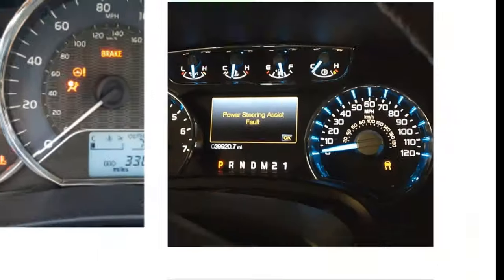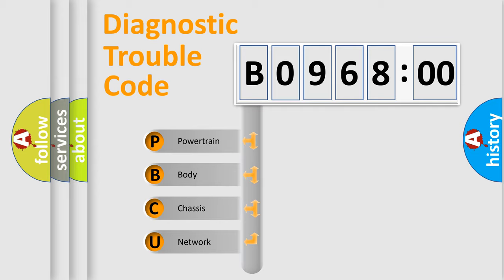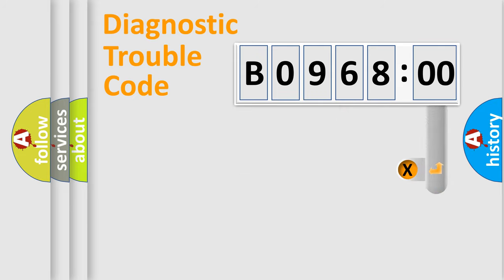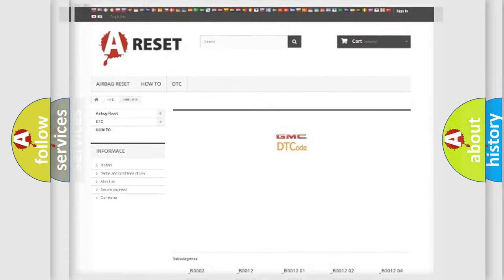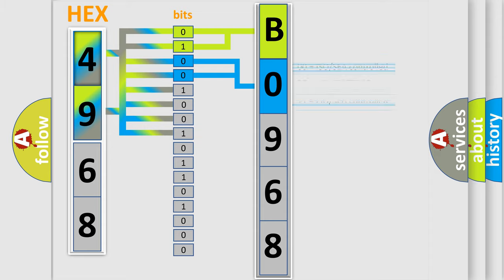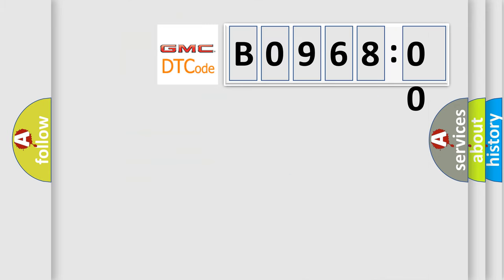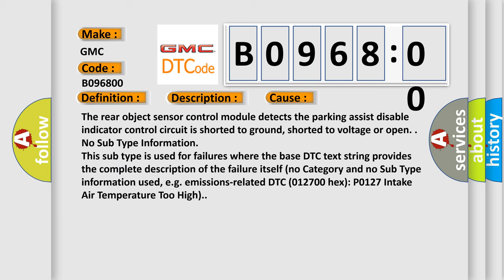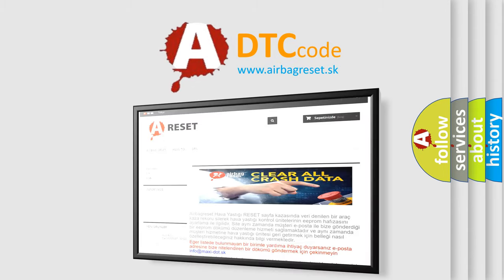DTC GMC B0968-00 Short Explanation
Contents:
0:21 Basic DTC analysis according to OBD2 protocol standard.
1:48 Insight into programming
2:58 A diagnostically understandable description of the Diagnostic Trouble Code
3:05 Basic error definition

Make:
GMC
Code:
B0968 00
Definition:
Parking Aid Switch Indicator Circuit
Description:
DTC B1325 is not set Ignition voltage is between 9-16 V
Cause:
The rear object sensor control module detects the parking assist disable indicator control circuit is shorted to ground, shorted to voltage or open.